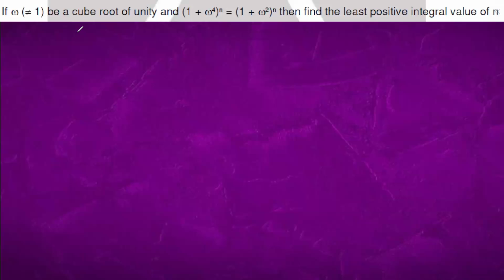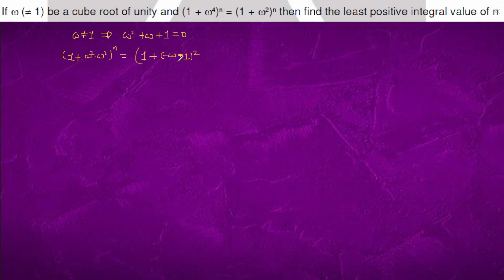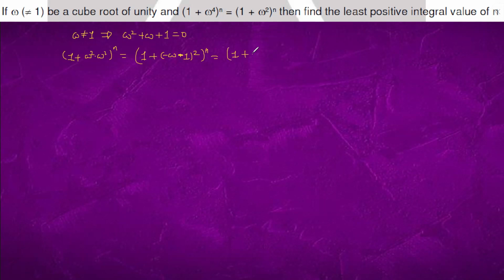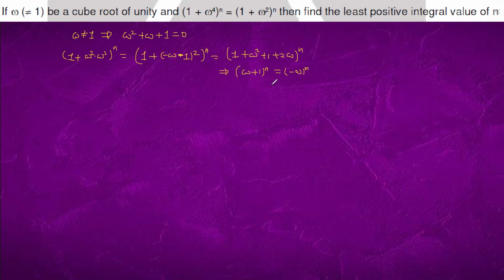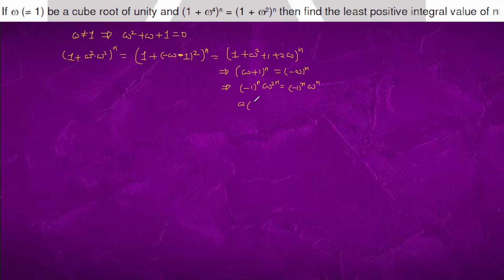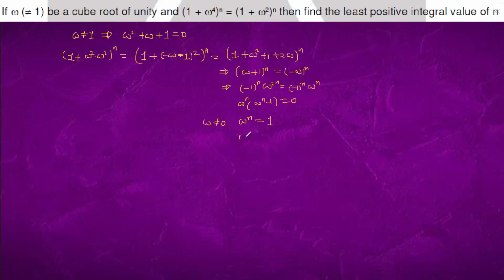If (omega)(not equal to 1) be a cube root of unity and (1 +(omega)^4)n = (1 + (omega)^2)n then find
If (omega)(not equal to 1) be a cube root of unity and (1 +(omega)^4)n = (1 + (omega)^2)n then find the least positive integral value of n